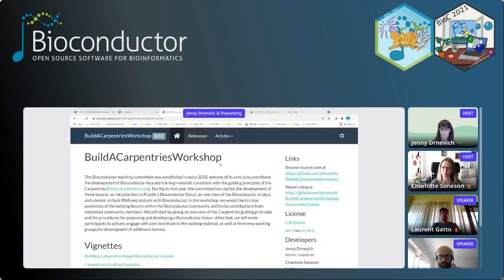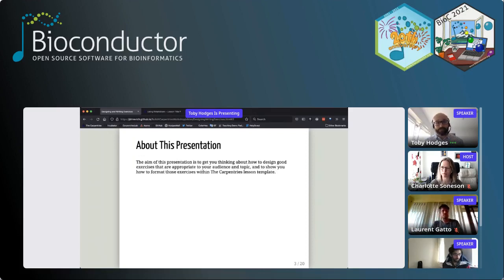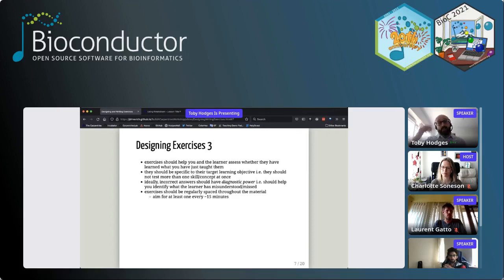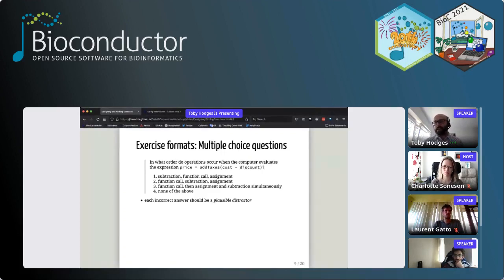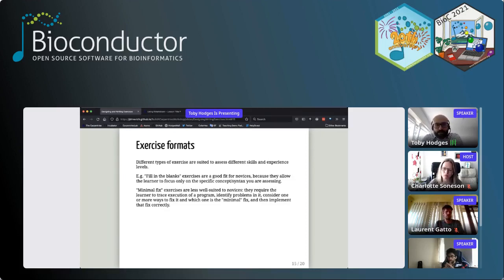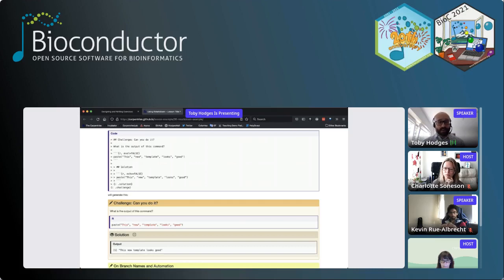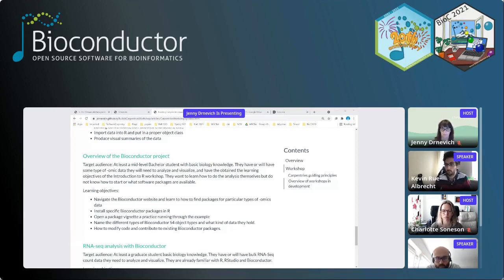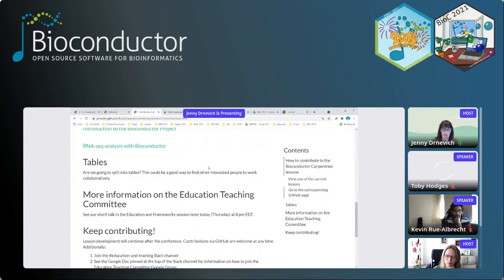Building Carpentries based Bioconductor Lessons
Jenny Drnevich,Charlotte Soneson,Toby Hodges,Laurent Gatto University of Illinois, Urbana-Champaign
1:05 - Session starts
42:00 - Q&A

Abstract
The Bioconductor teaching committee was established in early 2020, and one of its aims is to coordinate the development of Bioconductor-focused training material, consistent with the guiding principles of the Carpentries During its first year, the committee has started the development of three lessons: an introduction to R (with a Bioconductor focus), an overview of the Bioconductor project, and a lesson on bulk RNA-seq analysis with Bioconductor. In this workshop, we would like to raise awareness of the existing lessons within the Bioconductor community, and invite contributions from interested community members. We will start by giving an overview of the Carpentries guiding principles and the procedures for proposing and developing a Bioconductor lesson. After that, we will invite participants to actively engage with and contribute to the existing material, as well as form new working groups for development of additional lessons.

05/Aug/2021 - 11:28